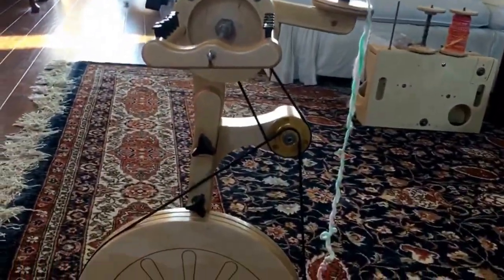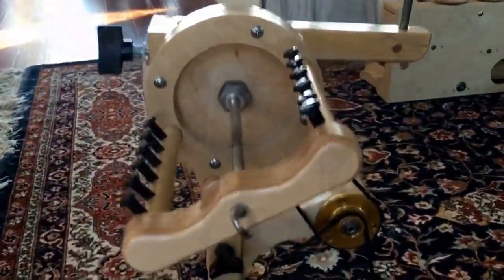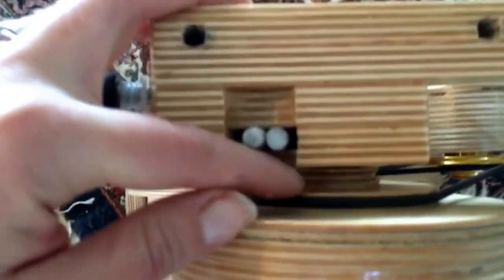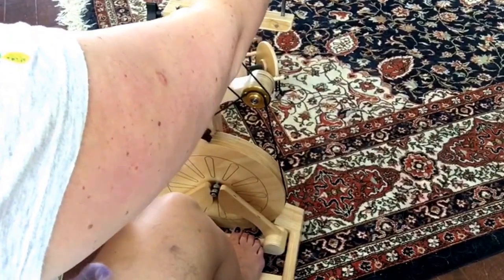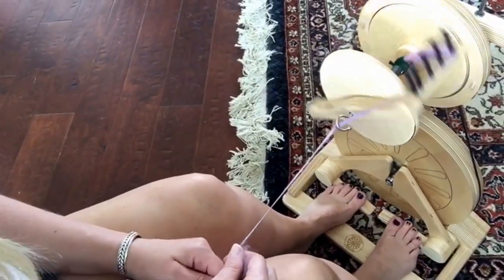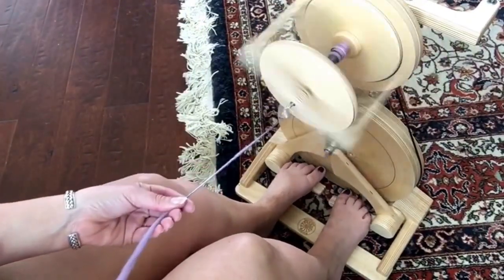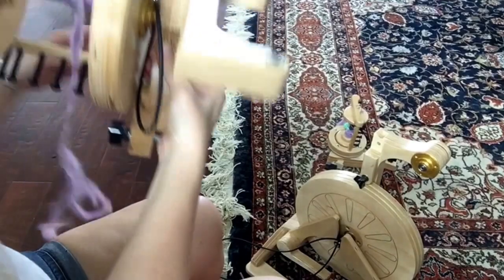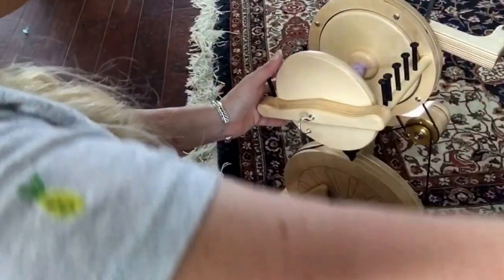Spinolution pollywog with 12oz upgrade and Accelerator upgrade. Golden whorl Review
Spinolution pollywog with 12oz upgrade and Accelerator upgrade. Golden whorl Review video